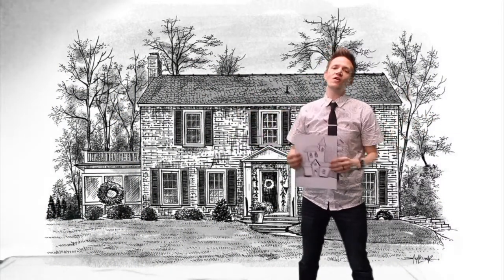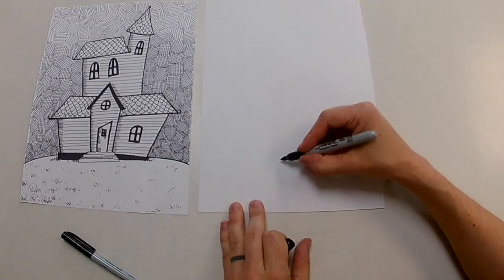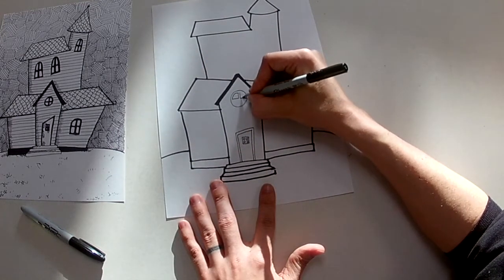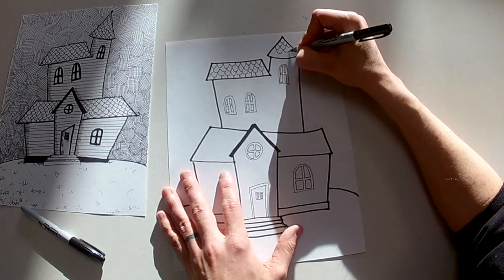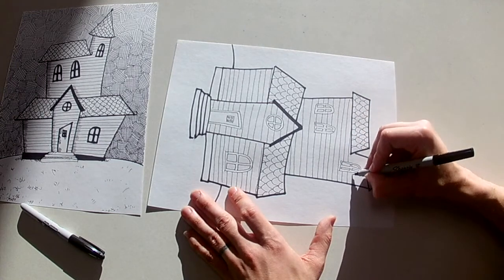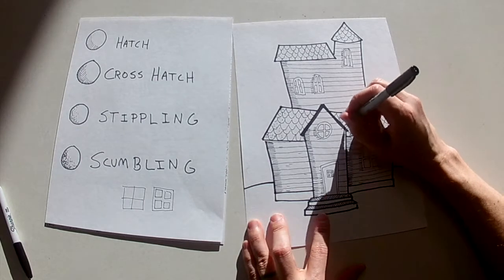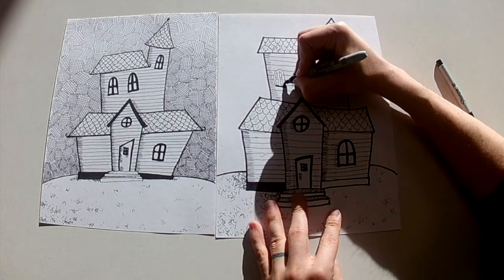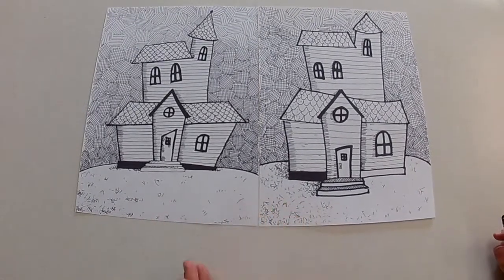Drawing with Trowbro: How to Draw Pen and Ink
In this episode let's learn how to draw using pen and ink.  We're using hatching, cross hatching, scumbling, and stippling.